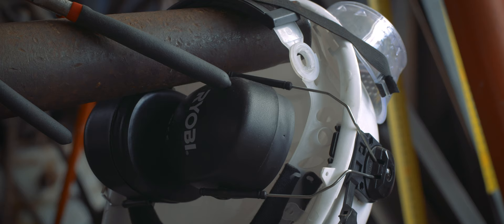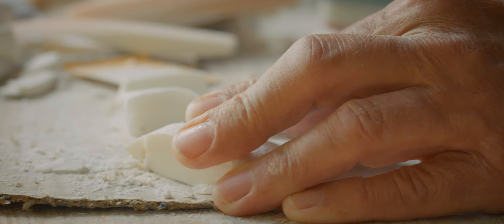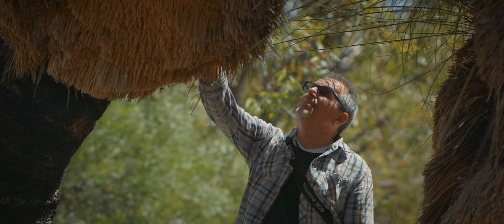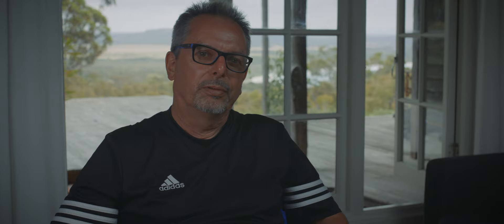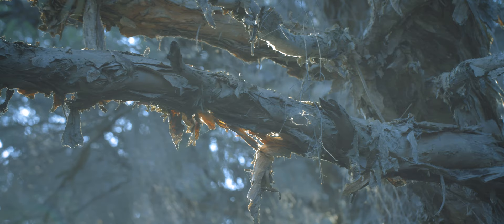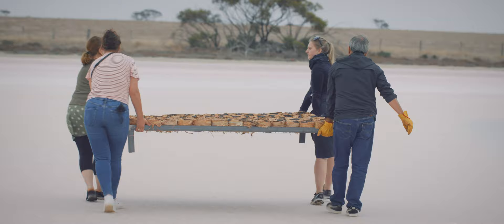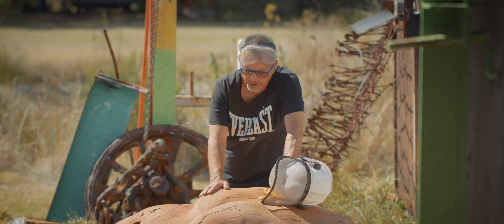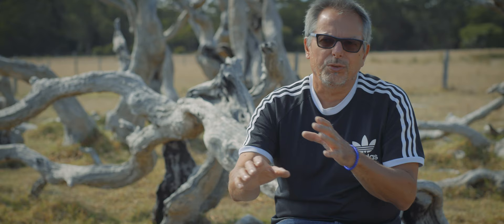Stuart Ian Frost Australia Residency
Stuart Ian Frost Artist residency in Australia supported by FORM a non profit organisation based in Perth.

Stuart Ian Frost residency
In early 2018, acclaimed sculptor and
environment artist Stuart Frost will
undertake a three month residency in
Western Australia. Through his reverence
for the natural environment Frost will
explore the rich natural and cultural
specifics of two disctinct regions within
WA through developing a new body of
work and through collaborations with the
local artistic community.
During February and March 2018 Frost
will be in the Great Southern region
creating ephemeral land works that
are site specific and developed in
direct response to the rich and diverse
ecosystem of the area. Frost will then
travel to the Pilbara region of WA during
April. This third month will afford Frost a
significant experience of landscape that is
uniquely distinctive to WA. Any outcomes
that may arise from this portion will be
developed authentically in response to the
experiential format of the residency.
While undertaking this long-term
residency Frost will be working within
the relative communities of each area
to enable an integrated approach to
his art-making. Frost has a unique and
transferable set of skills in his handling of
natural materials that will be of particular
interest and value to this regional creative
community.